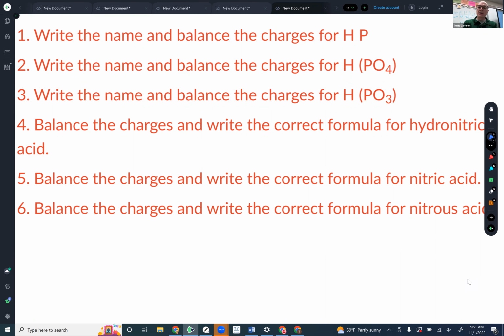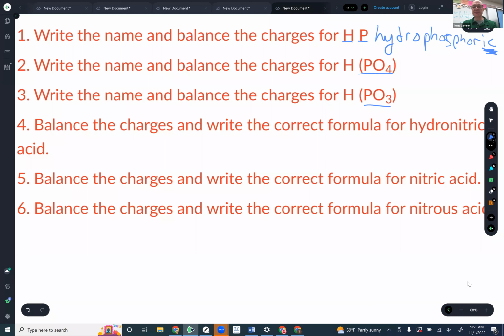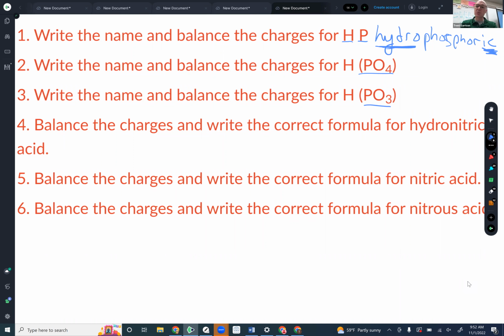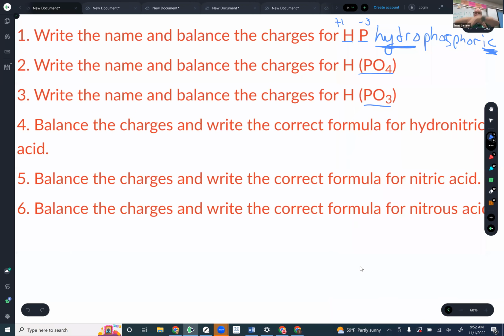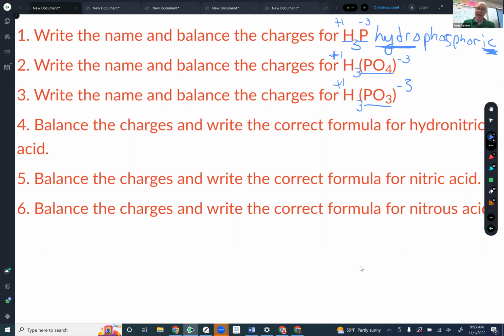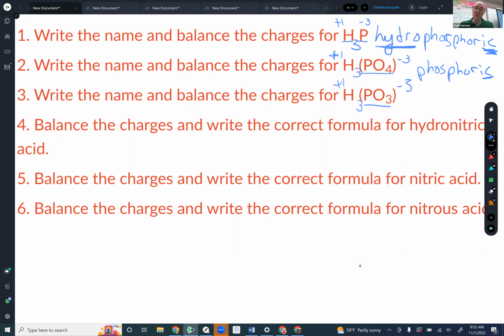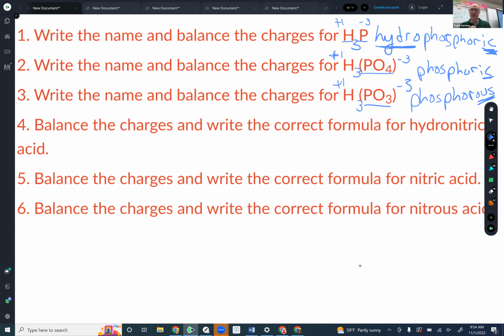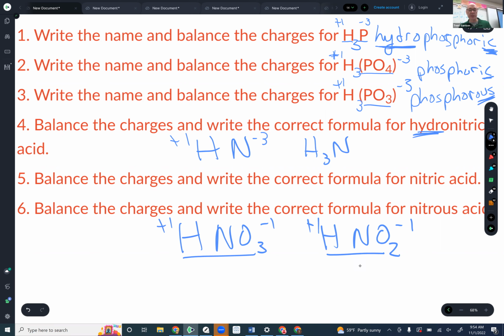Unit 5 Topic 6 Homework